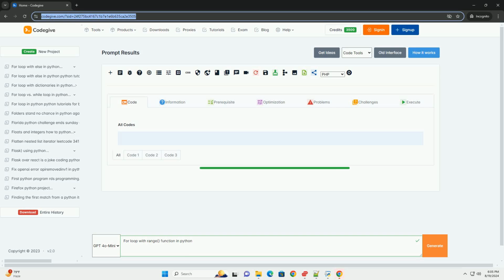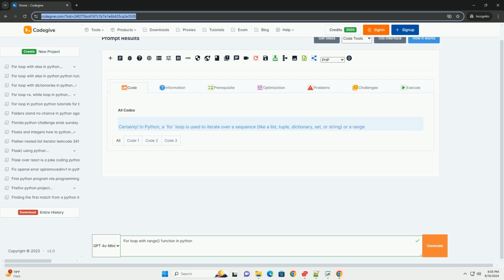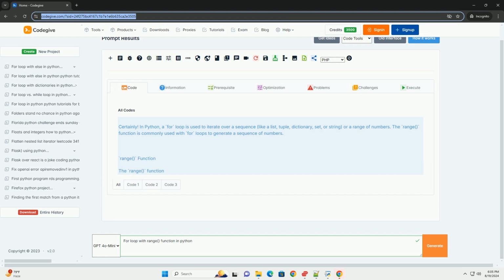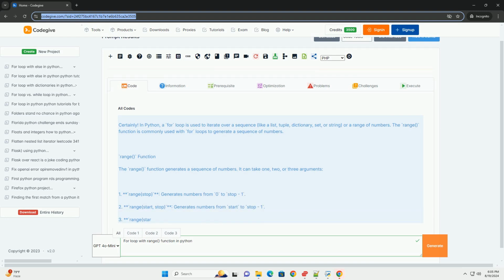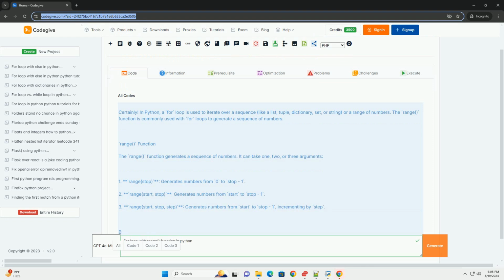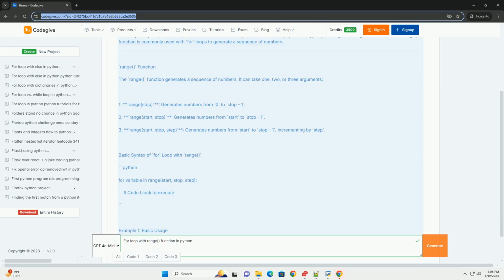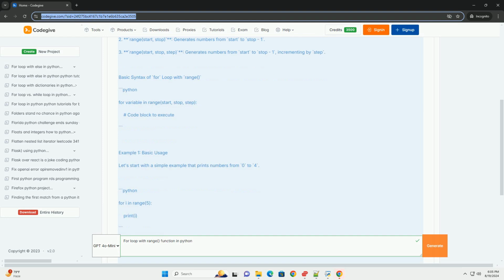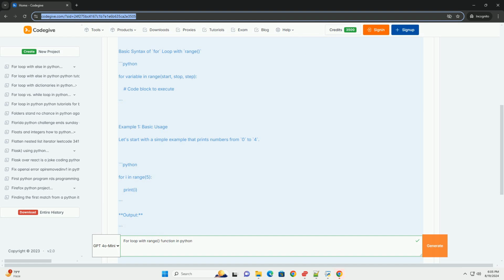For loop with range function in python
certainly! in python, a `for` loop is used to iterate over a sequence (like a list, tuple, dictionary, set, or string) or a range of numbers. the `range()` function is commonly used with `for` loops to generate a sequence of numbers.

### `range()` function
the `range()` function generates a sequence of numbers. it can take one, two, or three arguments:

1. **`range(stop)`**: generates numbers from `0` to `stop - 1`.
2. **`range(start, stop)`**: generates numbers from `start` to `stop - 1`.
3. **`range(start, stop, step)`**: generates numbers from `start` to `stop - 1`, incrementing by `step`.

### basic syntax of `for` loop with `range()`

### example 1: basic usage
let's start with a simple example that prints numbers from `0` to `4`.

**output:**

### example 2: specifying start and stop
now, let's specify both the `start` and `stop` values. this example prints numbers from `2` to `6`.

**output:**

### example 3: using the step parameter
you can also specify a `step` value. this example prints every second number from `1` to `10`.

**output:**

### example 4: looping backwards
you can use a negative step to count backwards. this example prints numbers from `10` down to `1`.

**output:**

### example 5: using `range()` in a list
you can also use `range()` to access elements in a list by index. in this example, we have a list of fruits, and we use a `for` loop to print each fruit.

**output:**

### conclusion
the `for` loop combined with the `range()` function is a powerful way to iterate over sequences of numbers in python. you can customize the start, stop, and step values to suit your needs. this makes it an essential tool for iterating through lists, performing calculations, or generating sequences of values.

feel free to experiment with these examples and modify them to deepen your understanding!

python function documentation
python function syntax

python function documentation
python function syntax